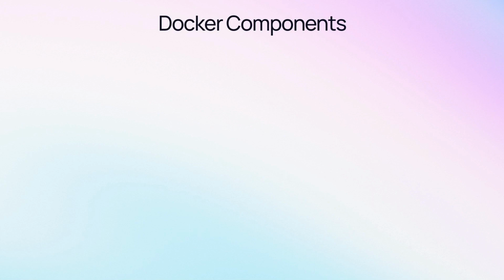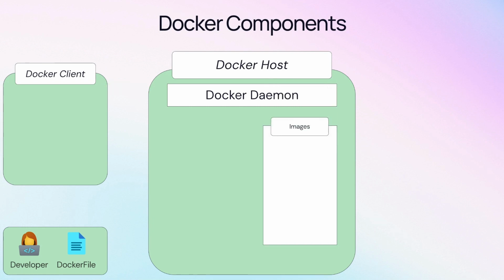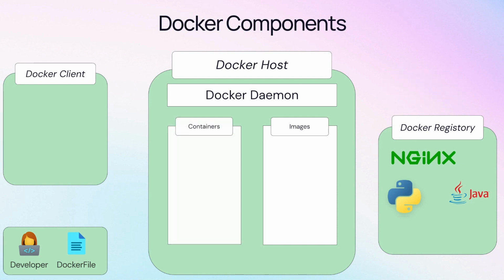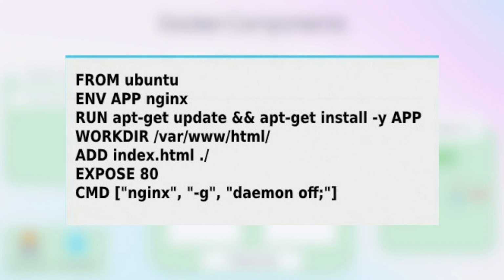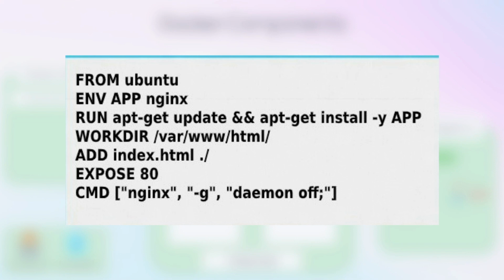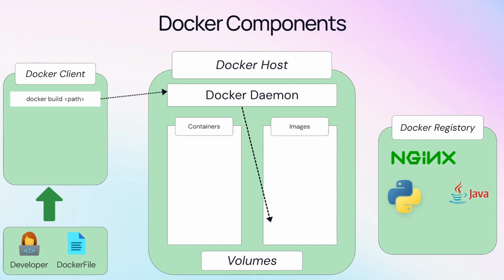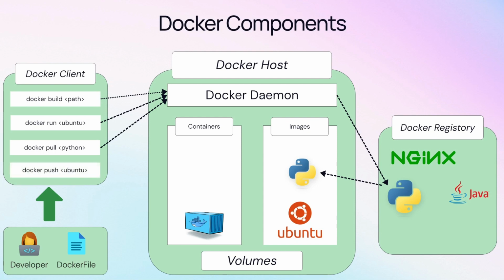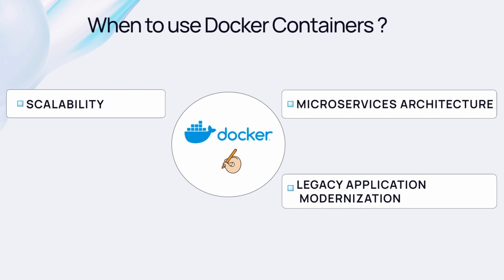What is docker and How it Works ? | Understanding Docker Architecture and Components in Detail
In this video, we'll see Docker and provide you with a clear understanding of how this powerful containerization technology works. Whether you're a developer, system administrator, or just curious about containerization, this video has you covered.

Topics Covered:

Introduction to Docker: We start by explaining what Docker is and why it has become an essential tool in modern software development and deployment.

How Docker Works: Dive deep into the core concepts of Docker, including containers, images, and the Docker daemon. Learn how Docker provides isolation, portability, and consistency for your applications.

Docker Components: We break down the essential components of Docker, including the Docker Engine, Docker Client, Docker Hub, and more. Discover how these components work together to create, run, and manage containers.

Docker Architecture: Get a detailed look at the architecture of Docker. Understand how containers interact with the host OS kernel, and learn about container runtimes, networking, and storage.

Use Cases: Explore real-world use cases for Docker, such as microservices architecture, continuous integration and deployment (CI/CD), and scalable application deployment.

By the end of this video, you'll have a solid grasp of Docker's fundamentals, its components, and how it can revolutionize the way you develop, deploy, and manage applications.